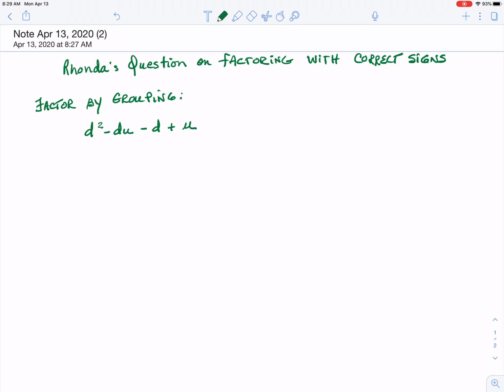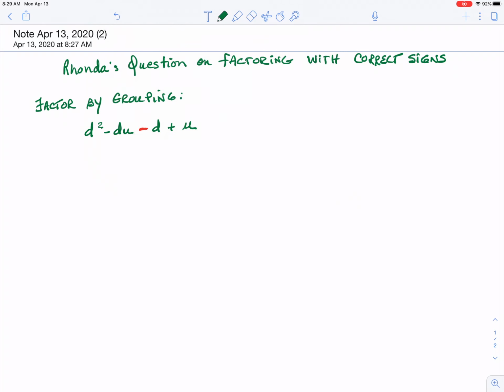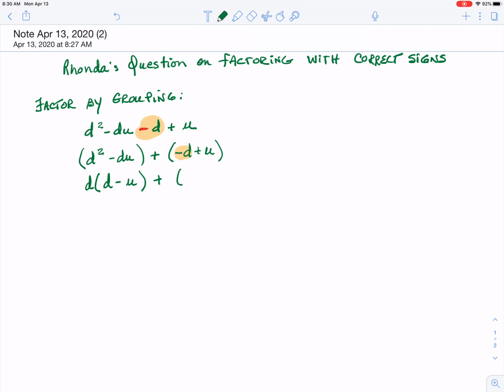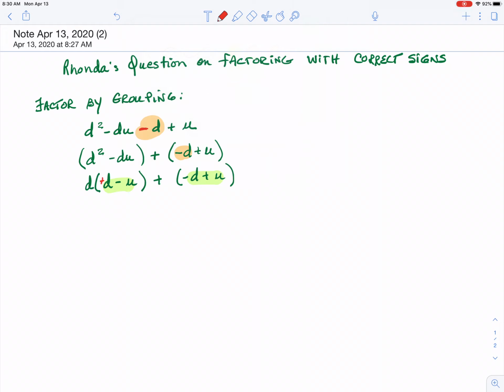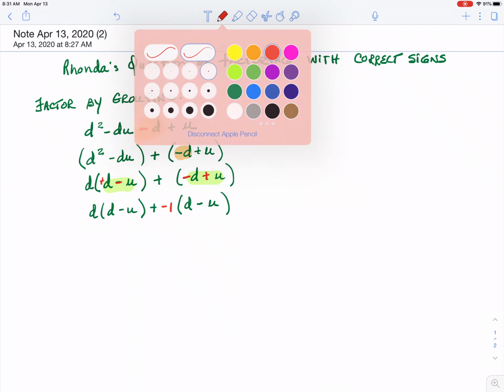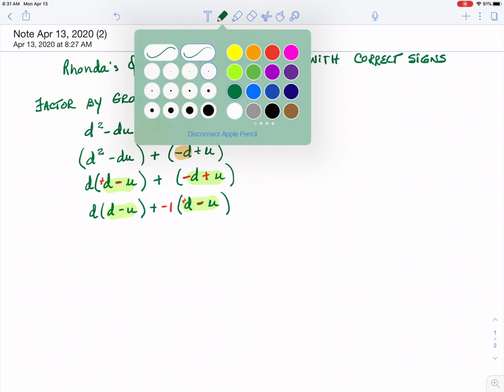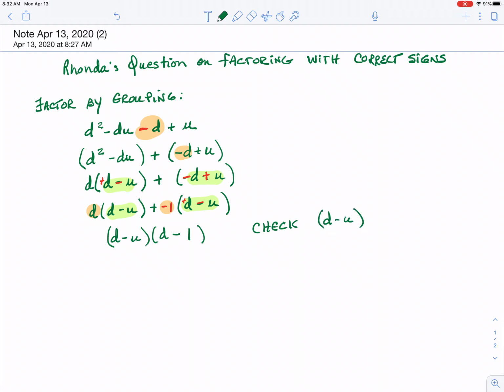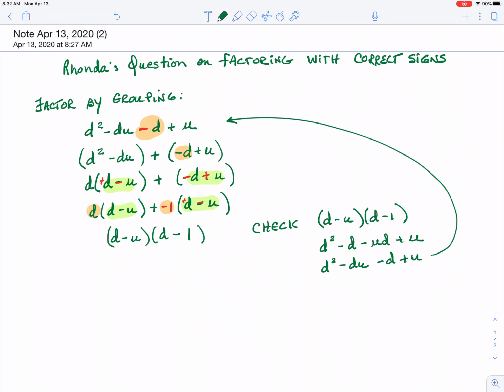Rhonda’s Question on Factoring by Grouping and SIGNS